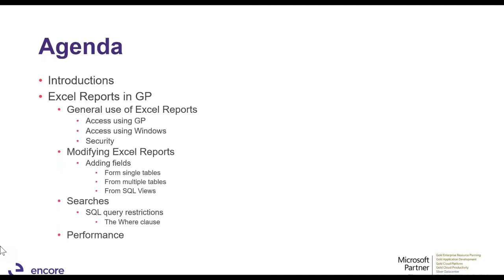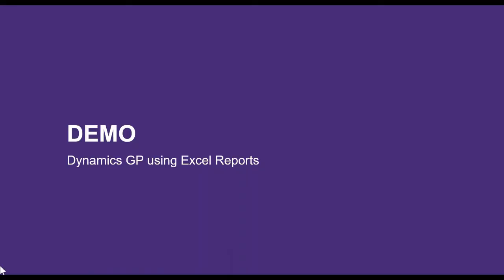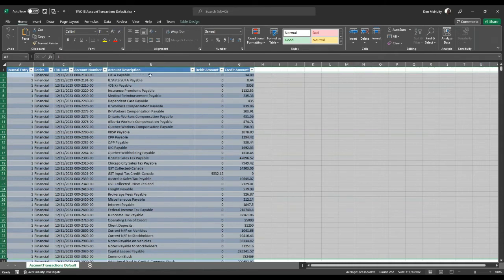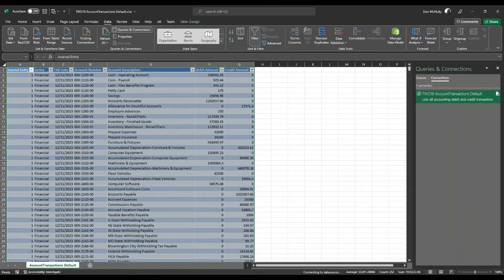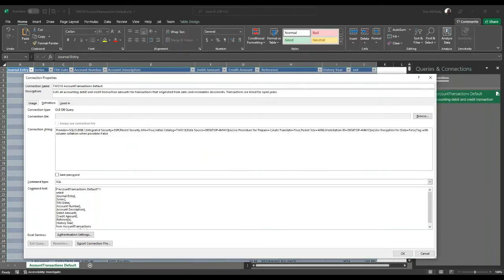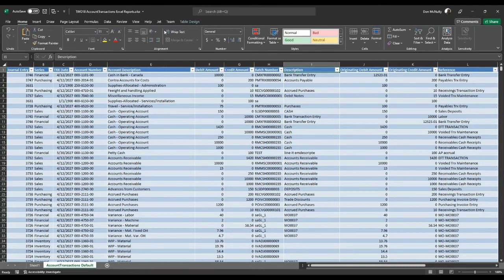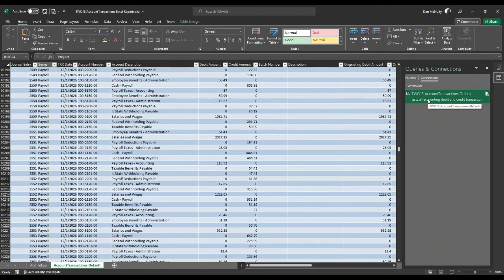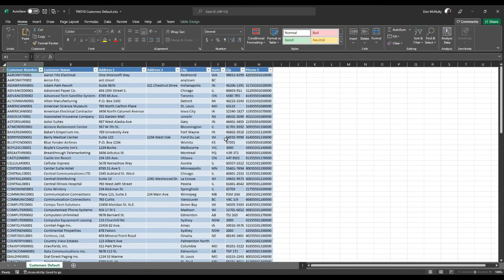Excel Reports in Dynamics GP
Excel refreshable reports have the same functionalities and features as Excel, but the data links directly to the real-time data within Dynamics GP. The main thing about Excel reports is its speed. Users do not require a Dynamics GP license to run an Excel report.

During this recorded webinar, we discuss how you get access to the Excel reports either from within Dynamics GP or through Excel, how to add fields to existing Excel reports, how to add single or multiple tables, SQL views, and how to put SQL query restrictions on using the ‘where’ clause.